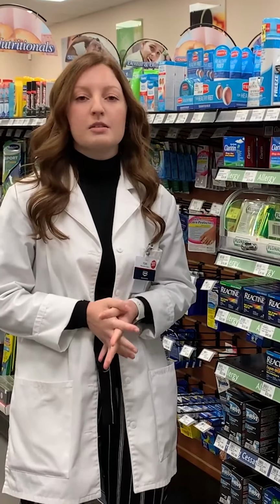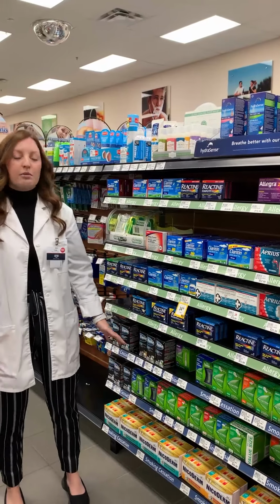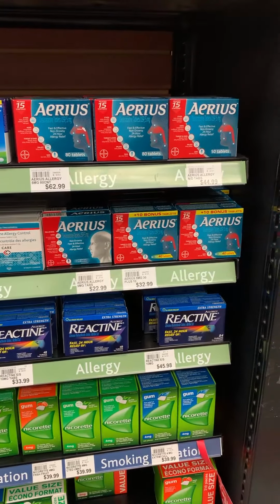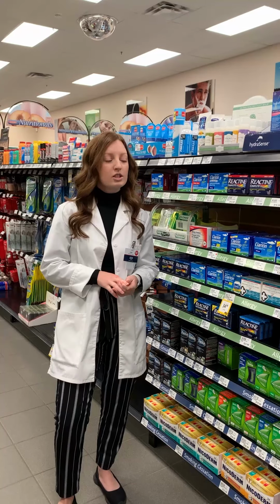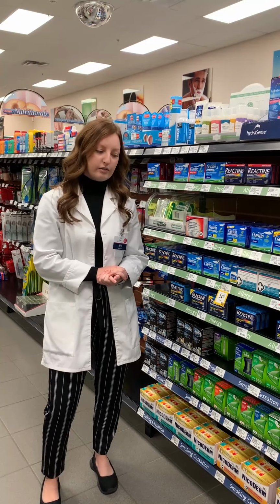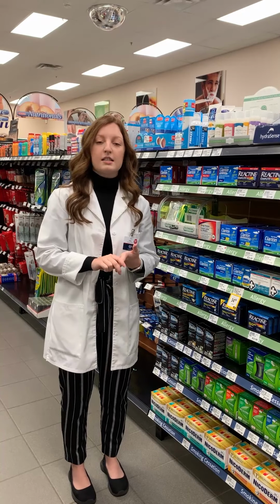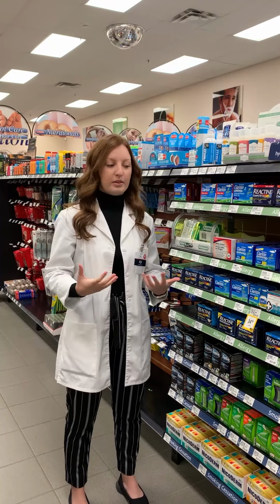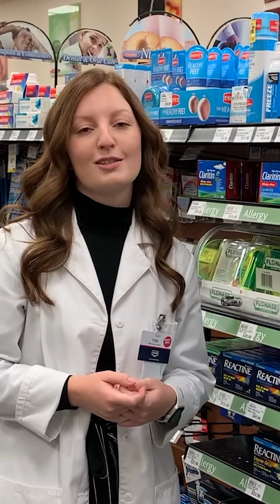Allergy season is here! Learn how to combat those symptoms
Tori from Discovery Co-op Pharmacy is here to share some great tips on combat those nasty seasonal allergy symptoms. Stop in to see any of our Pharmacy team for more helpful tips and tricks.